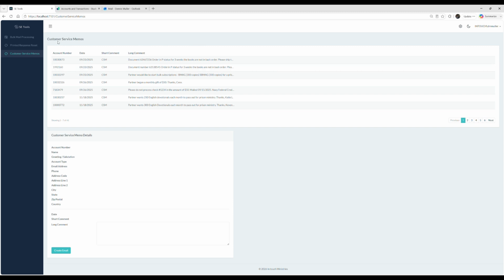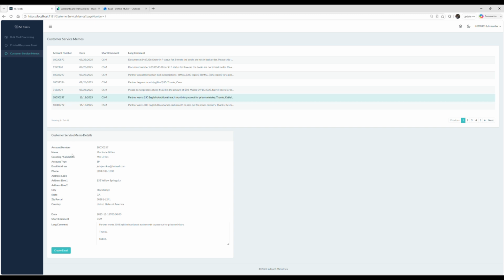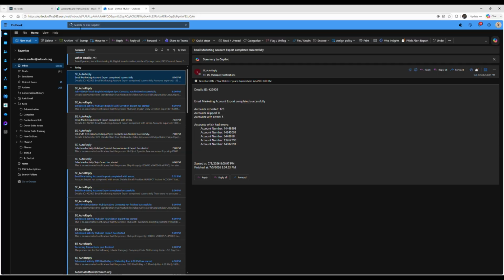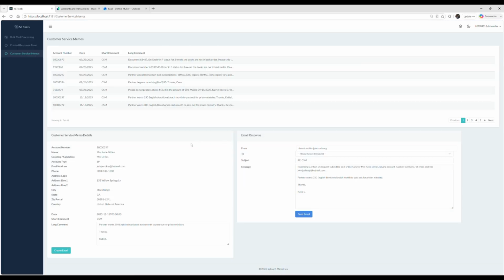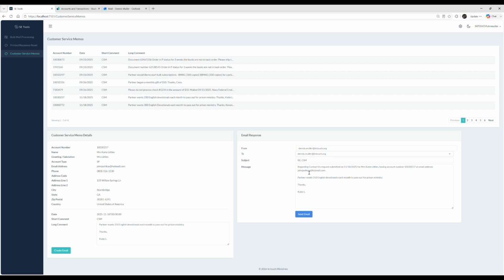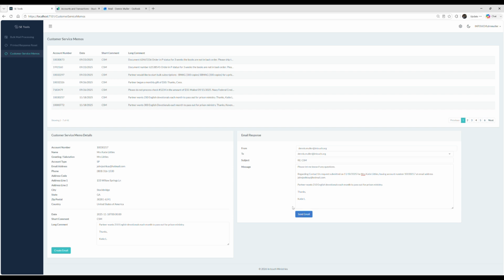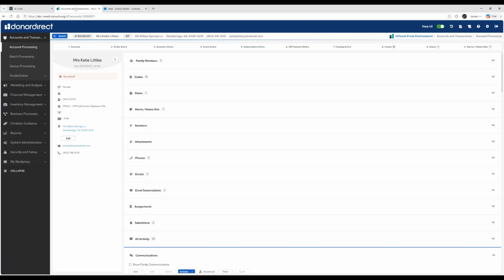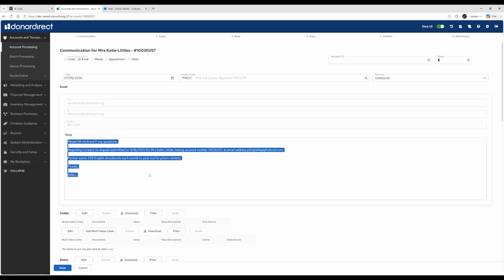SE Tools Week 4 update 07 05 2026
Week 4 Project Weekly Update